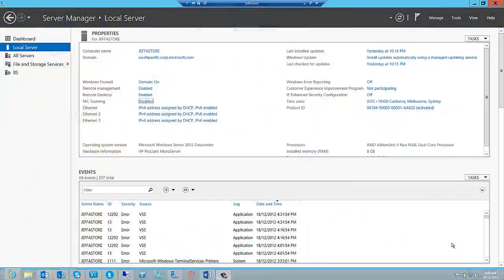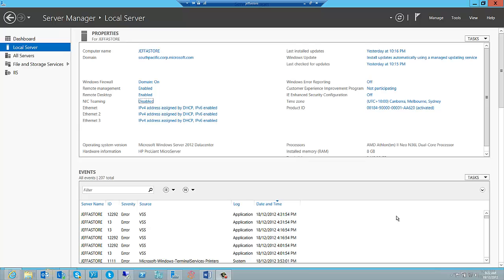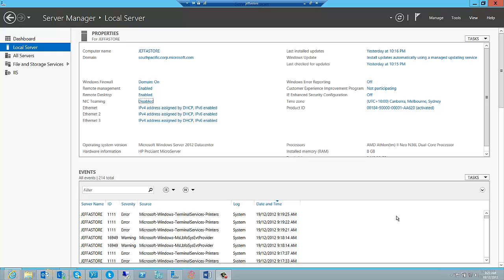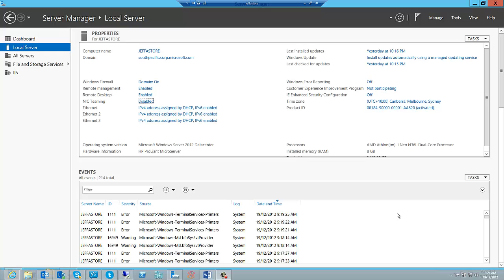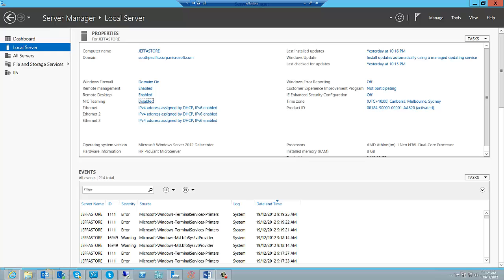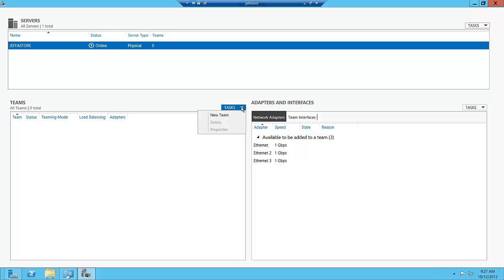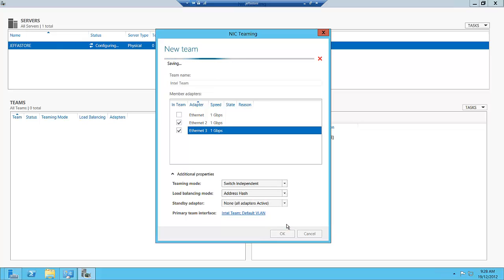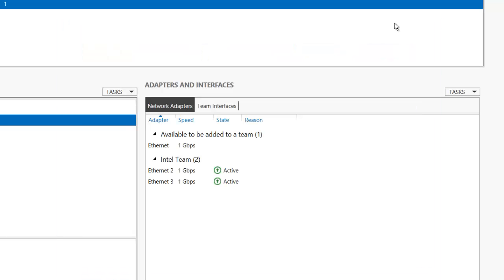Network Teaming in Windows Server 2012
In the Screencast Jeff Alexander goes through the new NIC Teaming feature in Windows Server 2012.